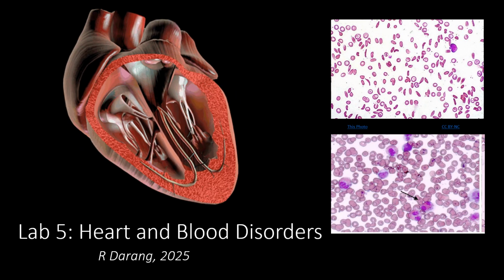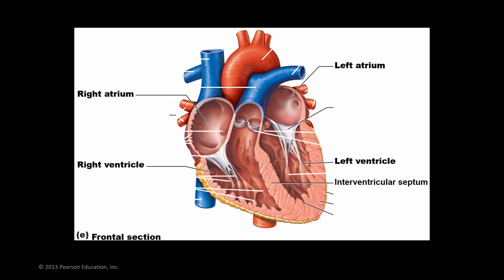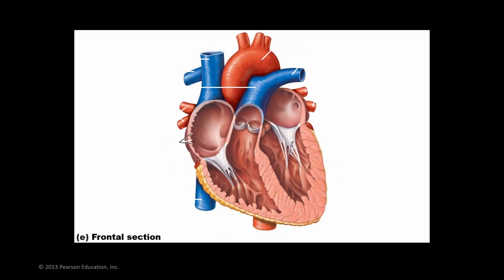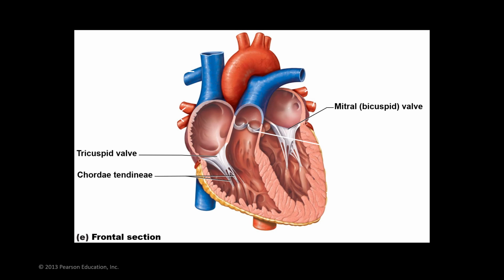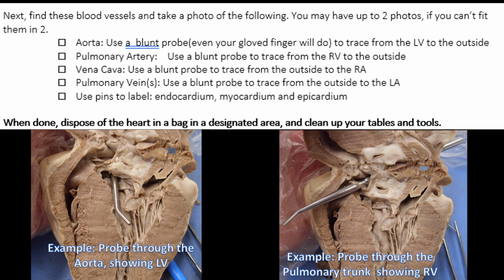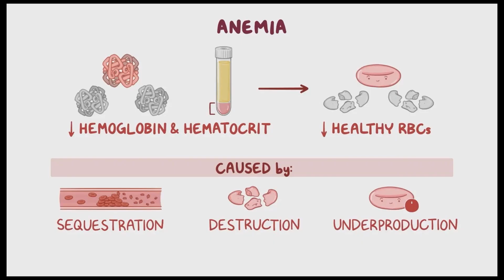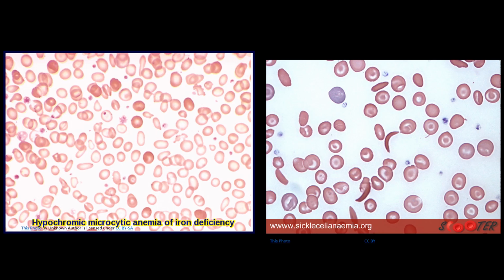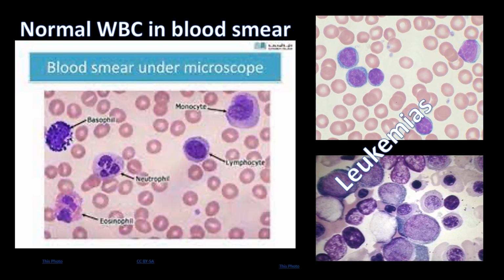Heart Circulation and Blood Disorders Darang